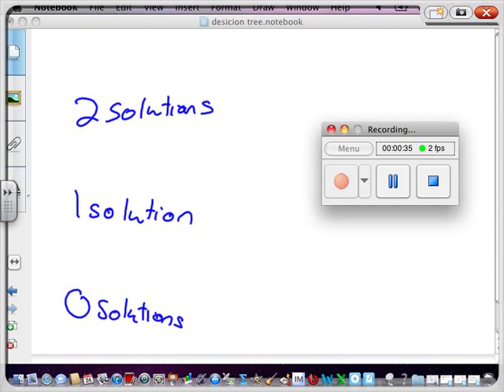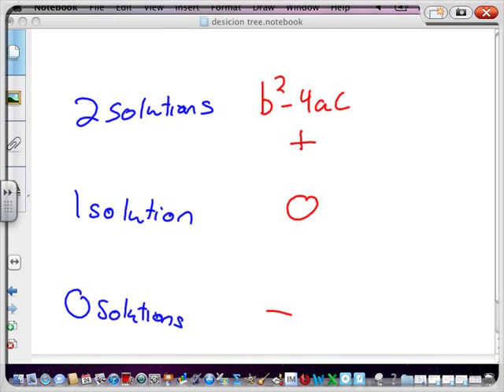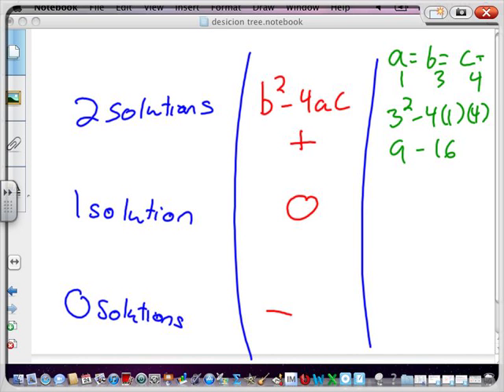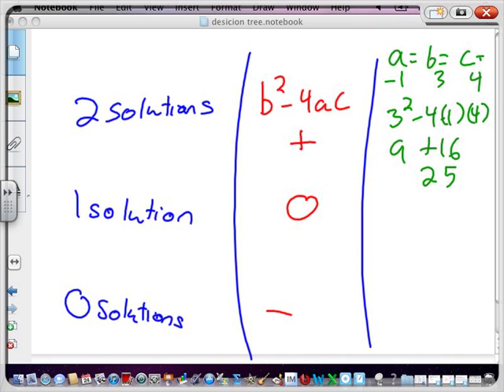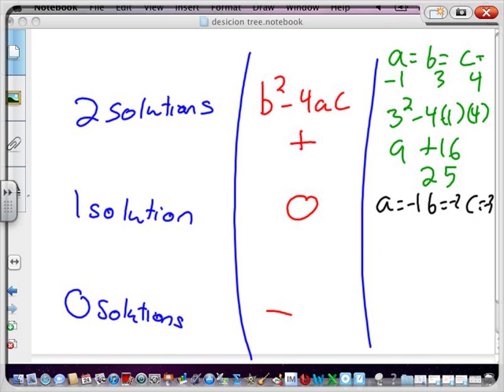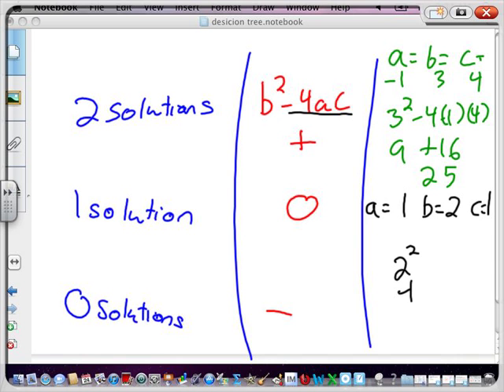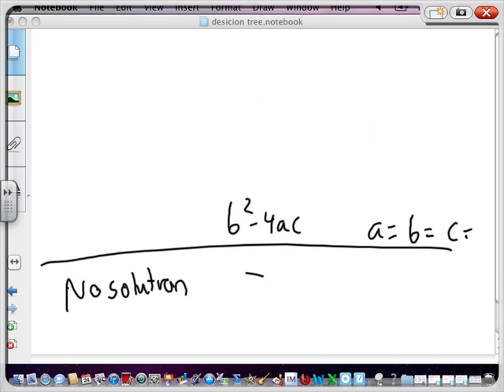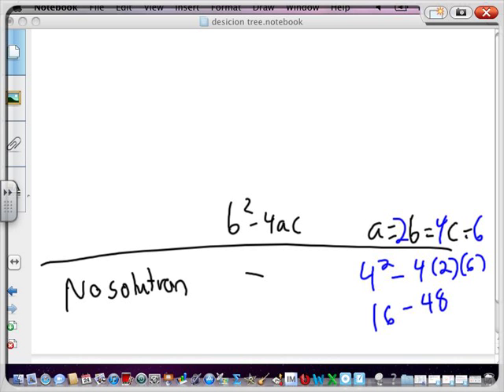Start of decision tree discriminit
discriminate